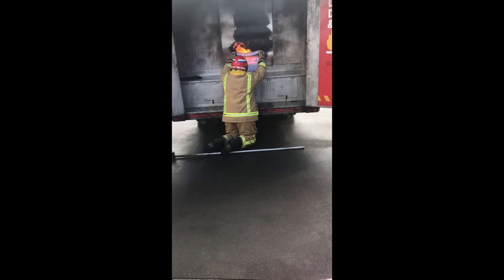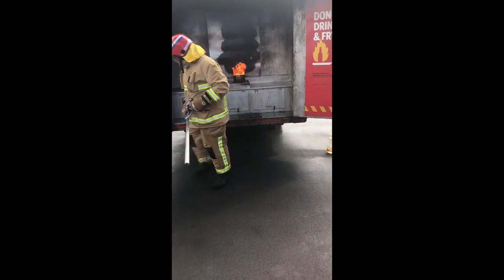The Fire Brigade Station visit! Teaching us about cooking fires!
With the opening of the new fire station we went for a tour and were able to watch this amazing display of a cooing fire what to do and don’t do.

The heat was intense coming from the fire!

A great display for adults and kids to know the danger of fire!

Stay safe!